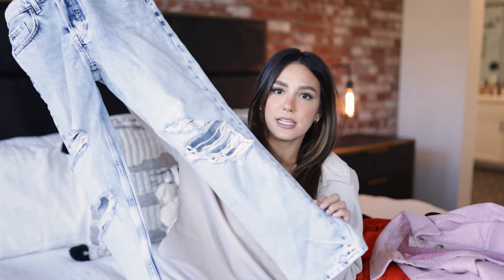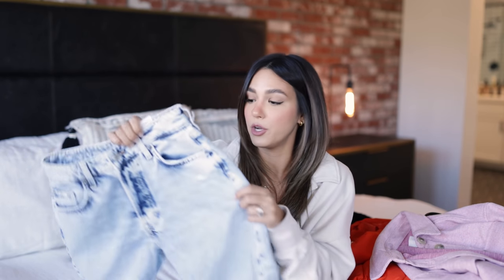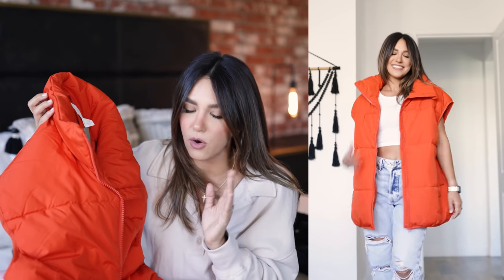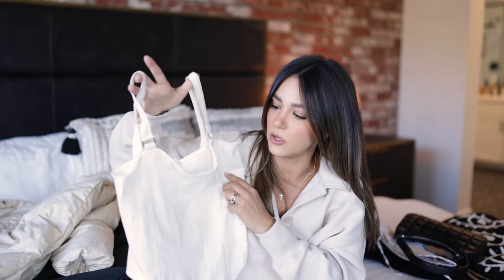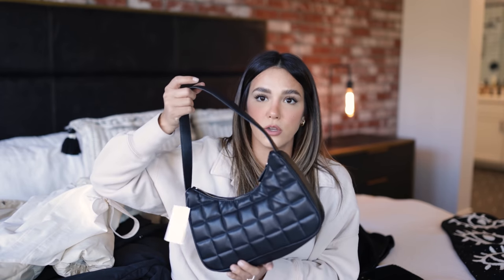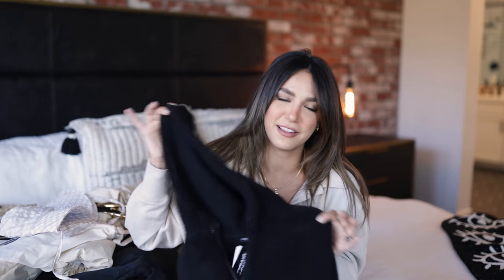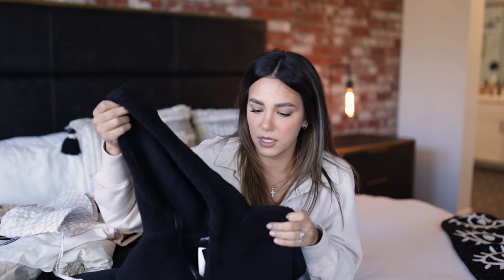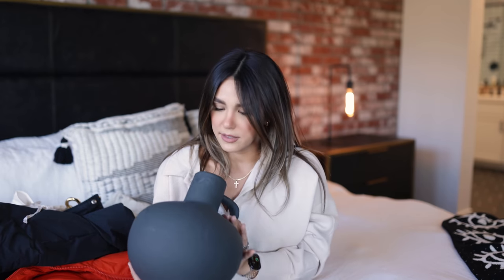MASSIVE H&M FALL TRY-ON HAUL! | 2021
I picked up so many cute pieces from H&M for the Fall season! Excited to share them with you!

Products mentioned:

90s Boyfriend Jeans (2)

Fleece Shirt Jacket (XS, Light pink melange)

Padded Vest (XS, Orange-red)

Down Jacket (XS, Black)

Down Jacket (XS, Light beige)

Thong Bodysuit (M)

Waist Belt (XS)

Shoulder Bag

Tie-detail Sun Hat

Faux Shearling Hood

Small Ceramic Vase

Stoneware Vase

Large Stoneware Vase

Equipment I Use:

Camera:
Canon EOS R5 Full-Frame Mirrorless Camera (Body Only)